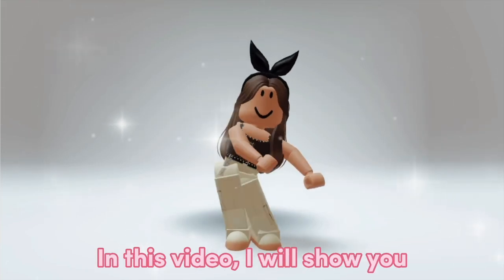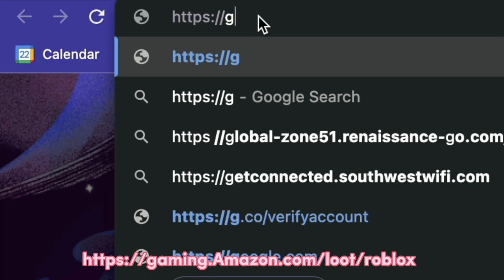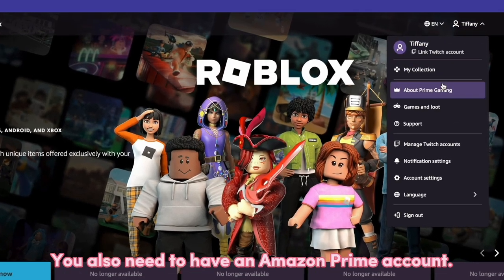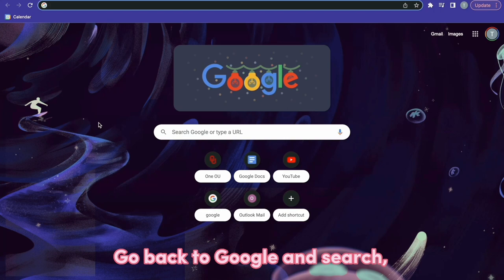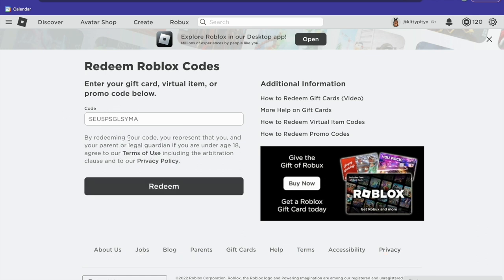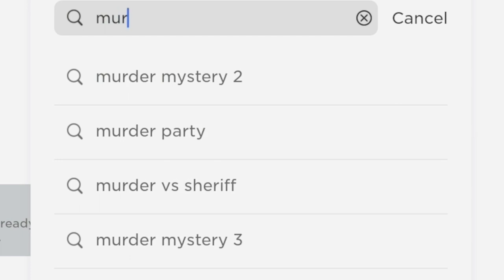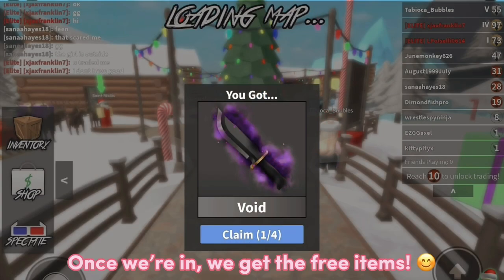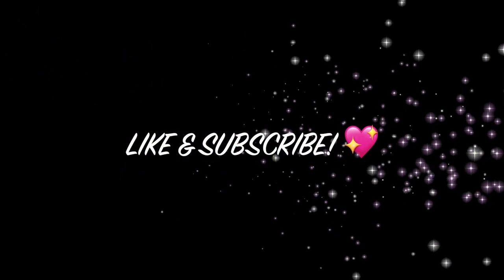GET THIS NEW FREE LIMITED CROWN KNIFE AND VOID KNIFE!!! (ROBLOX)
Roblox just released this limited knife crown and void knife (ACCESSORIES) from Murder Mystery 2! Find out how to get it for FREE now!

ROBLOX is an online, mobile game. ROBLOX is unique in hat everything on ROBLOX from games to accessories is created by members of the community. You can design your very own avatar with items or accessories ranging from hats to clothing! Get limited, premium accessories or trade accessories all with a single in-game currency called ROBUX! Have no ROBUX? No problem! Design your own accessories or buy zero ROBUX accessories to create your very own outfit! Then, go explore the ROBLOX world by joining games. Play games such as ROBLOX bedwars, a Minecraft inspired PVP server! Play horror games such as ROBLOX doors, role play with ROBLOX brookhaven rp, listen to ROBLOX story, and sing ROBLOX song!